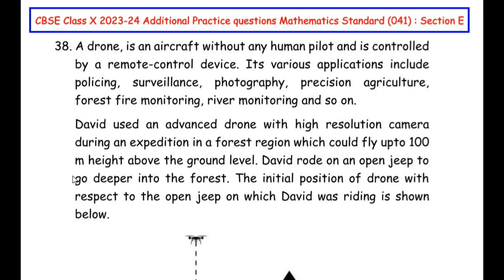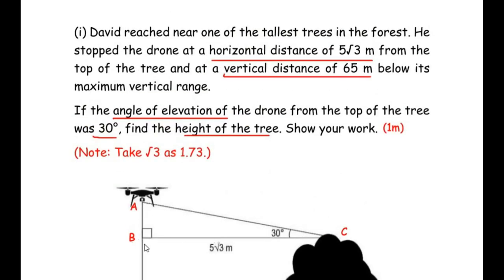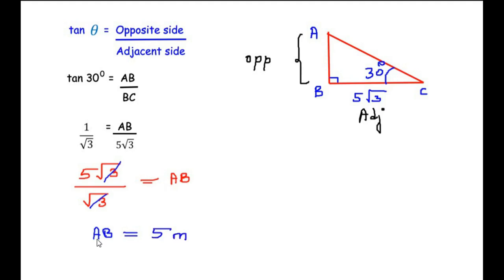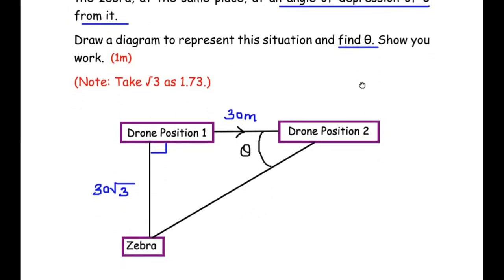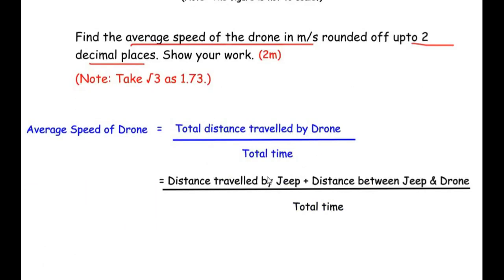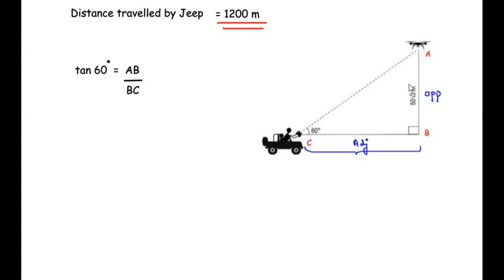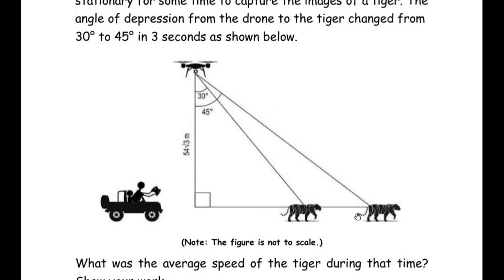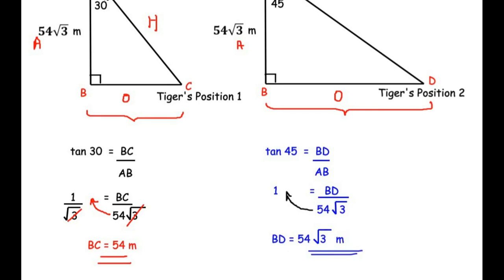Q38 - Case Study Based Question : A drone, is an aircraft without any human pilot and is controlled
This video explains a Case Study Based question from Introduction to Trigonometry and Applications of Trigonometry Chapters.

A drone, is an aircraft without any human pilot and is controlled by a remote-control device. Its various applications include policing, surveillance, photography, precision agriculture, forest fire monitoring, river monitoring and so on.
David used an advanced drone with high resolution camera during an expedition in a forest region which could fly upto 100 m height above the ground level. David rode on an open jeep to go deeper into the forest. The initial position of drone with respect to the open jeep on which David was riding is shown below.
David’s jeep started moving to enter the forest at an average speed of 10 m/s. He simultaneously started flying the drone in the same direction as that of the jeep.

01:19 - (i) David reached near one of the tallest trees in the forest. He stopped the drone at a horizontal distance of 5√3 m from the top of the tree and at a vertical distance of 65 m below its maximum vertical range. If the angle of elevation of the drone from the top of the tree was 30°, find the height of the tree. Show your work.

06:16 - (ii) The drone was flying at a height of 30√3 metres at a constant speed in the horizontal direction when it spotted a zebra near a pond, right below the drone. The drone travelled for 30 metres from there and it could see the zebra, at the same place, at an angle of depression of θ from it. Draw a diagram to represent this situation and find θ. Show you work.

09:13 - (iii) After 2 minutes of starting the expedition both the drone and the jeep stopped at the same moment so that the drone can capture some images. The position of the drone and the jeep when they stopped is as shown below.
Find the average speed of the drone in m/s rounded off upto 2 decimal places. Show your work.

                                                                   OR

15:03 - (iii) At some point during the expedition, David kept the drone stationary for some time to capture the images of a tiger. The angle of depression from the drone to the tiger changed from 30° to 45° in 3 seconds as shown below.
What was the average speed of the tiger during that time? Show your work.